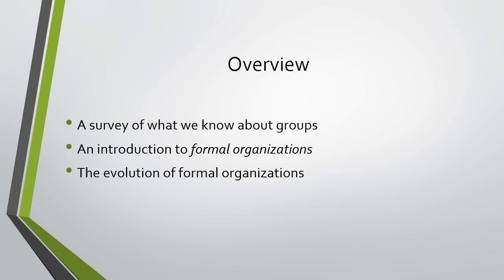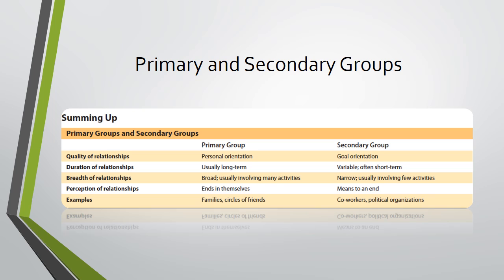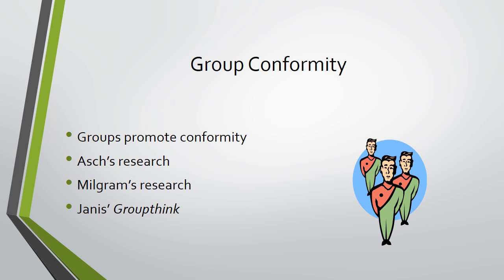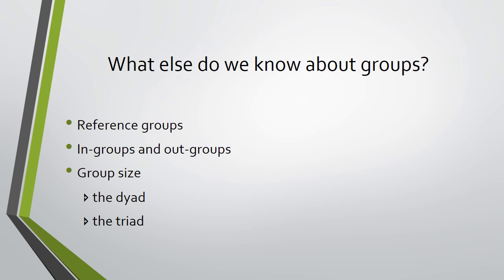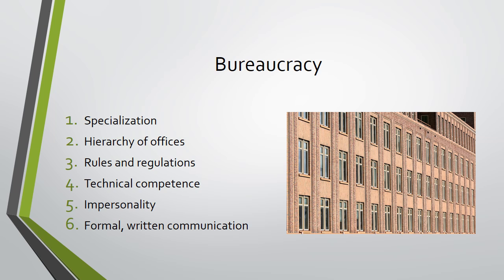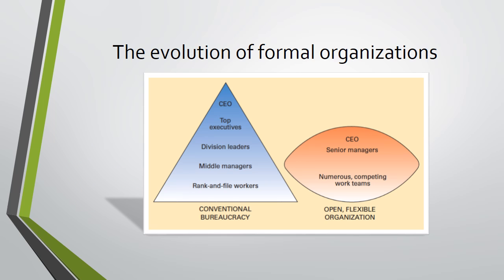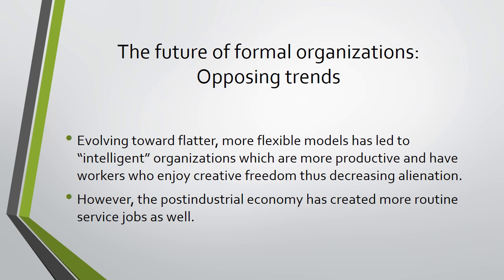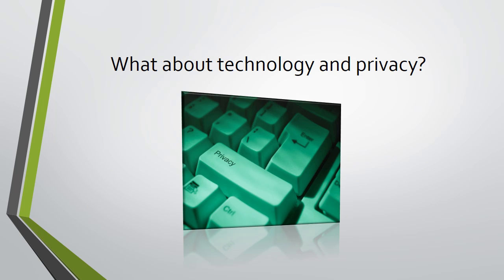SOC 111 Ch 7 Groups and Organizations